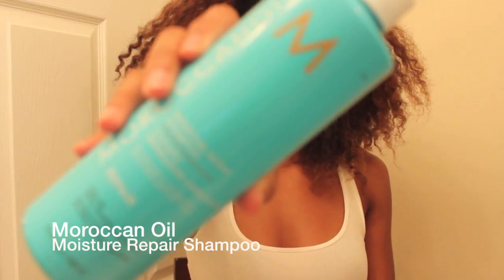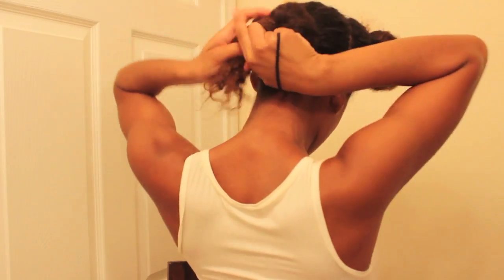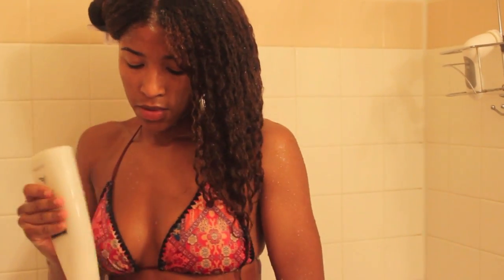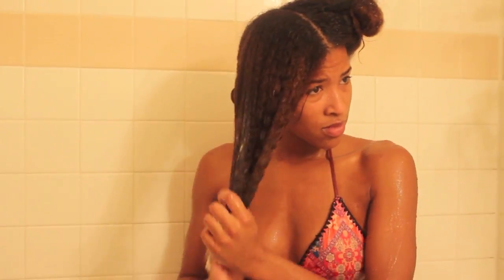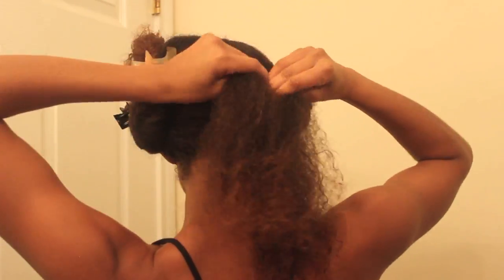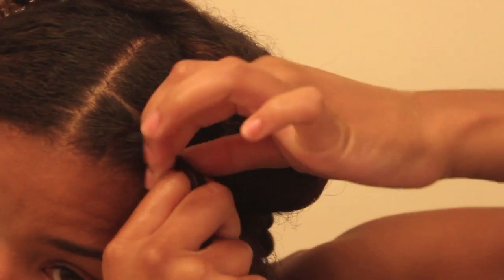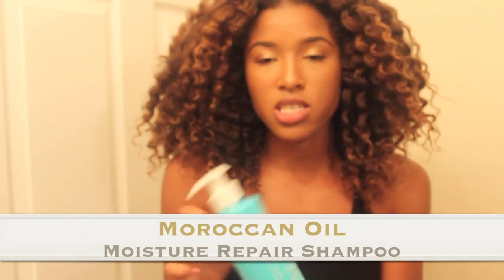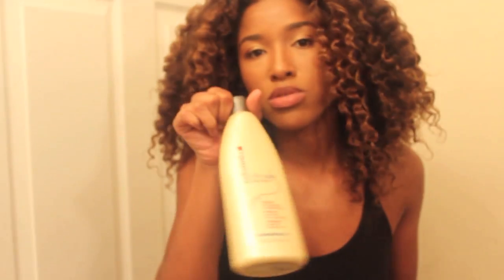Entry 2: Brie's Hair Tutorial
Hey Guys! This is my Diary Entry :) I chose to do a hair tutorial because I love it when girls embrace their natural beauty and I want to help women do that!

Links to the products used in this video;

Moroccan Oil Shampoo

Trader Joes Conditioner (WAYY CHEAPER IN STORE)

Moroccan Oil Hair mask

Goldwell Kerasilk Treatment (aka hair crack)